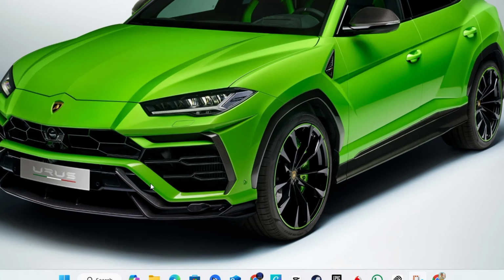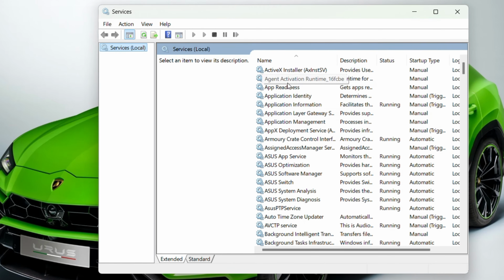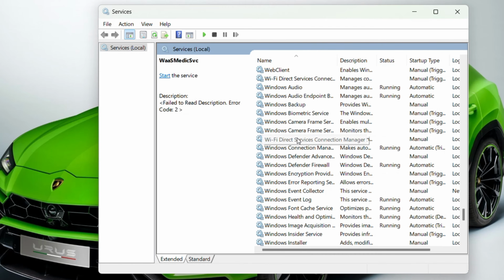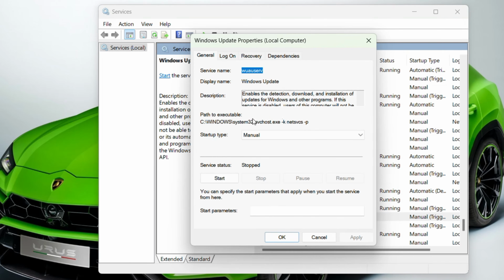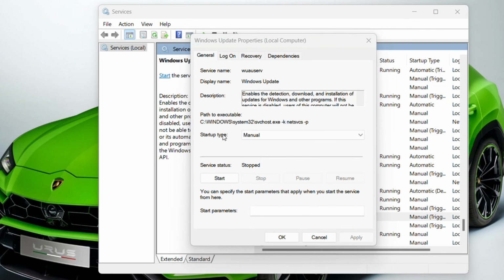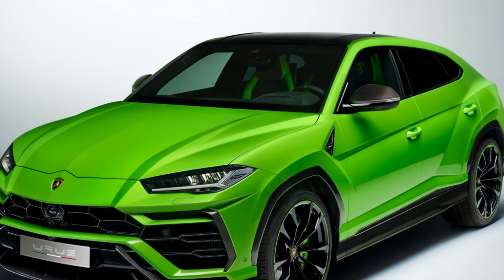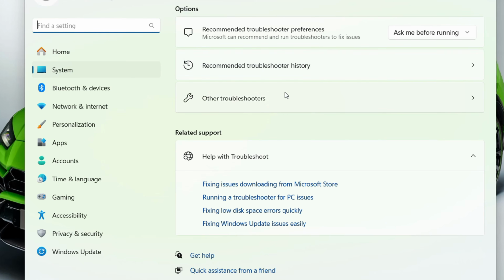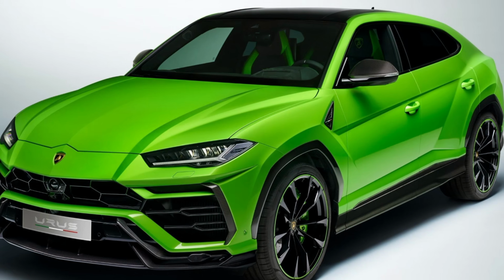How to Fix Windows Update Stuck at Any Percentage (%) | Windows 11 & 10 Step-by-Step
Is your Windows Update stuck at a random percentage like 0%, 20%, 61%, 99%? 🖥⚠ Don’t panic! In this step-by-step guide, I’ll show you how to fix Windows Update not progressing on both Windows 11 and Windows 10.

In this video, you’ll learn:

Why Windows Update gets stuck at a certain percentage

How to restart Windows Update services safely

How to clear the Windows Update cache to fix update problems

Tips to ensure updates install successfully in the future

This method works for:

Windows Update stuck at downloading or installing

Update stuck during restart or shutdown

Cumulative, security, or feature updates stuck at any percentage

📌 Follow along and get your PC or laptop running smoothly again without losing data!